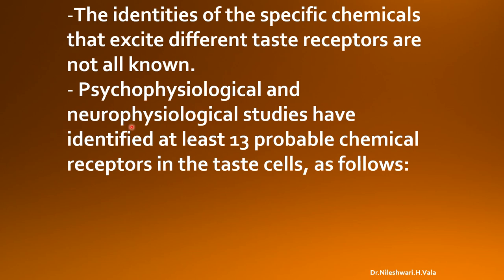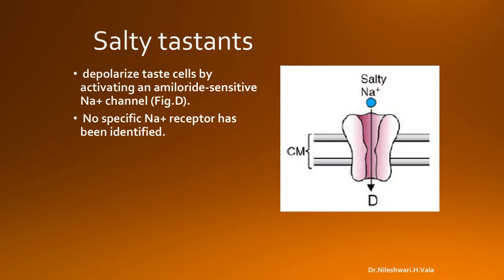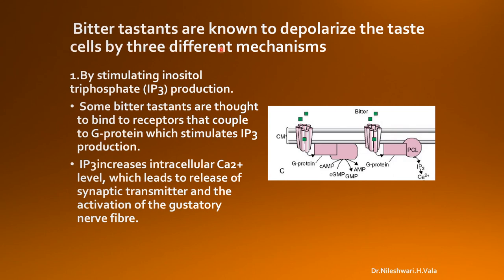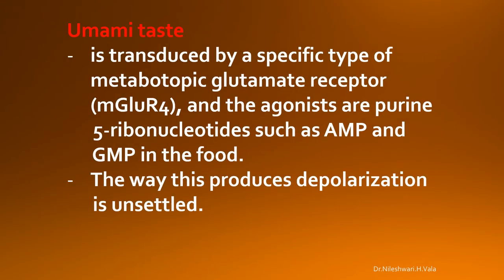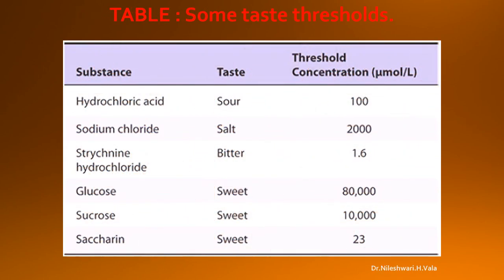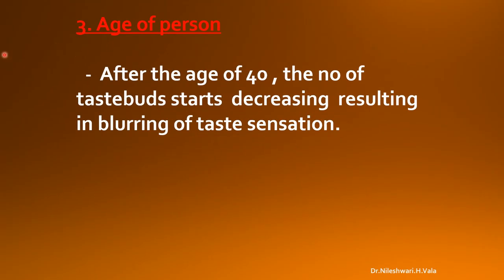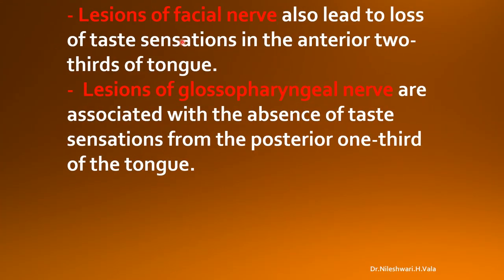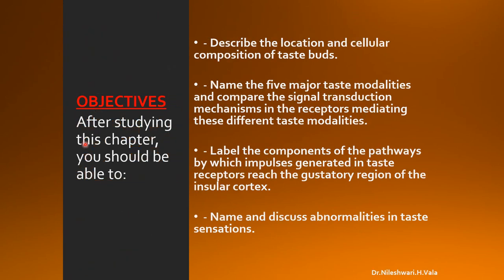TASTE SENSATION PART - 2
,Taste contrast and after taste,TASTE BLINDNESS,Factors affecting taste sensation,miraculin,Supertasters,Ageusia,Familial dysautonomia,Hypogeusia ,Dysgeusia ,#